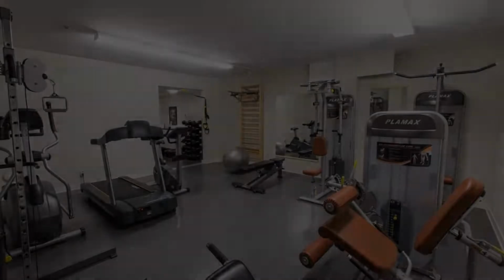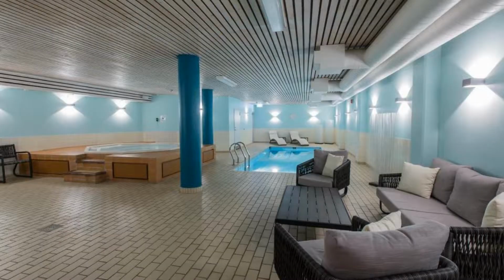Quality Hotel Royal Corner, Växjö, Sweden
About Property:
Situated in Växjö city centre, Quality Hotel Royal Corner offers free WiFi and rooms with cable TV and private bathroom with shower. Storgatan shopping street is 50 m away. Free parking is available upon availability, or in a parking garage for a fee.
All guest rooms at Quality Hotel Royal Corner have a work desk and a TV.
Guests can relax in the spa area featuring a gym, sauna, swimming pool and hot tub.
Local specialities are served at the in...
Property Type: Hotel
Address: Liedbergsgatan 11, 352 32 Växjö, Sweden
Searching For
1. Quality Hotel Royal Corner - Växjö - Sweden
2. Quality Hotel Royal Corner - Växjö - Sweden Address
3. Quality Hotel Royal Corner - Växjö - Sweden Rooms
4. Quality Hotel Royal Corner - Växjö - Sweden Amenities
5. Quality Hotel Royal Corner - Växjö - Sweden Offers and Deals
Audio Credit:
Track Title: Subway Dreams
Artist: Dan Henig